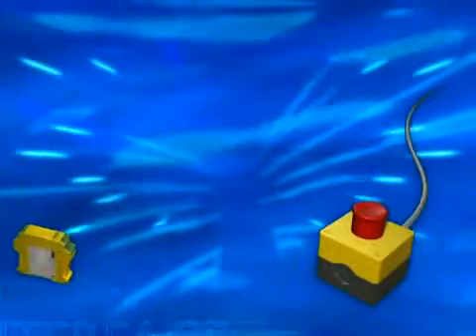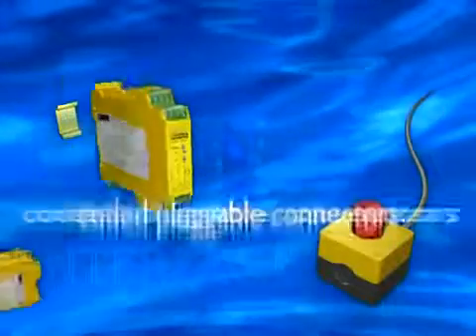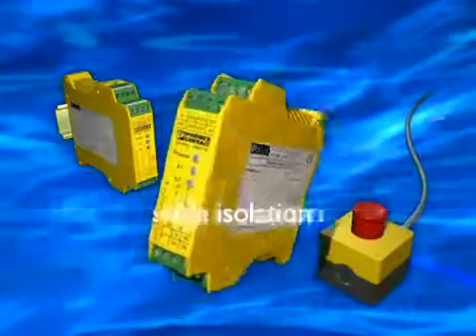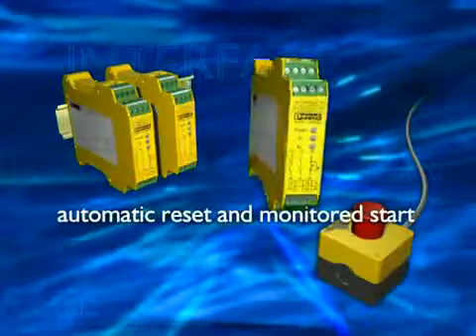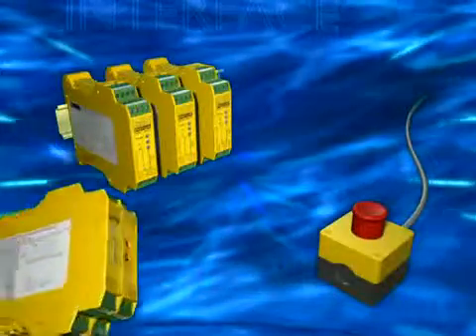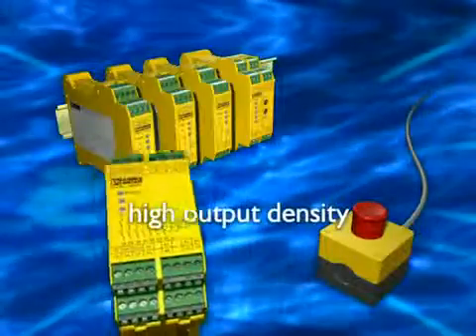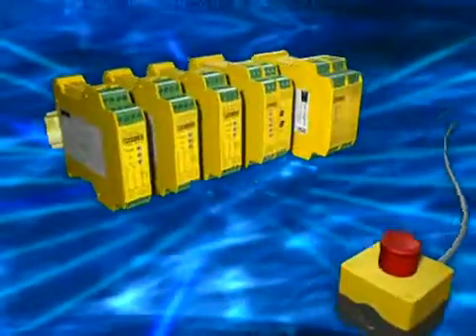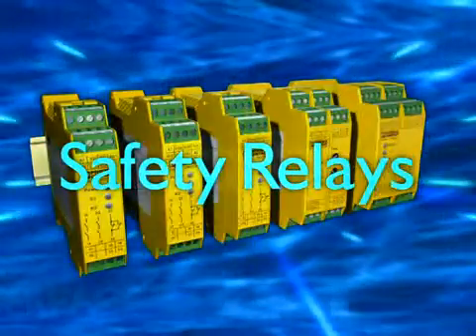Safety Relay - Phoenix Contact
Safety relay products from Phoenix Contact have redefined the benchmark for safety relay versatility and functionality by simplifying product selection, providing universal safety category 4 protection and reducing the overall complexity associated with safety relays. Safety relay products can reliably monitor emergency stops, safety doors, light curtains and two hand control applications.